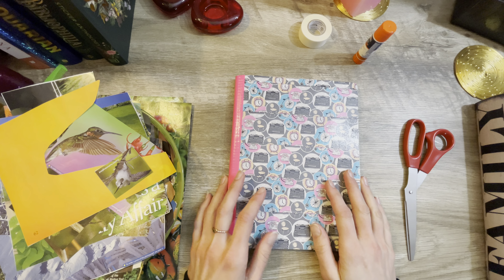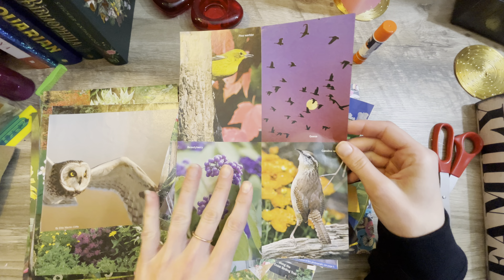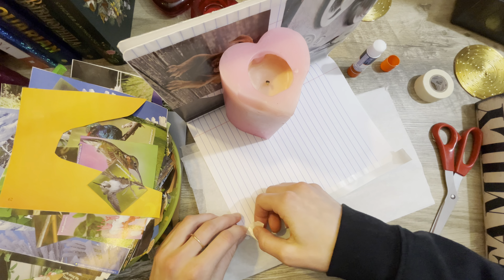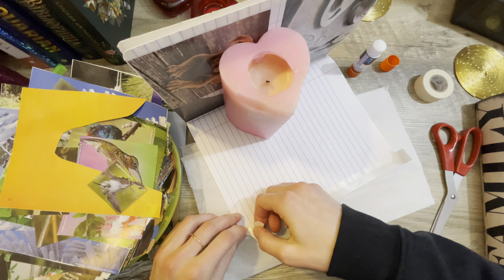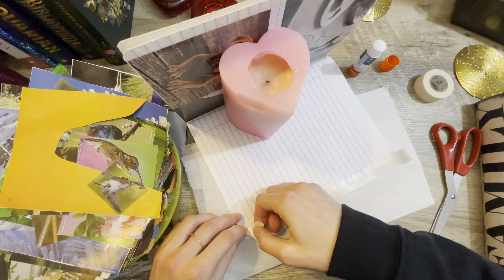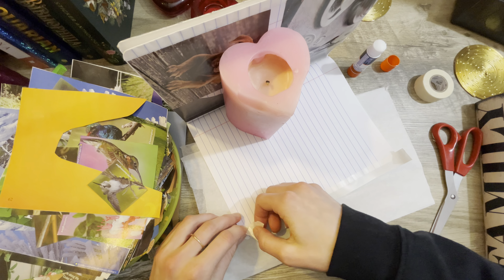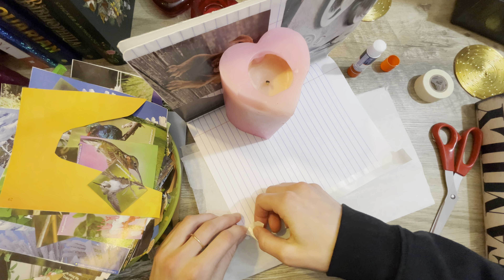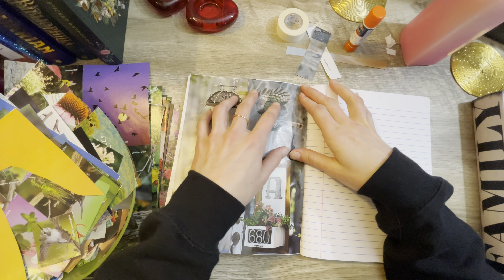Random Glue Book Introduction